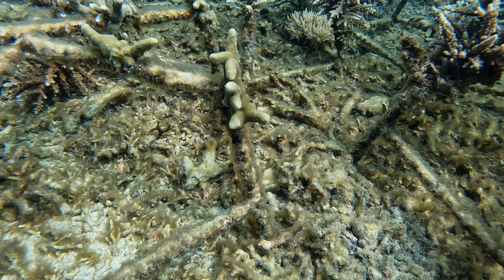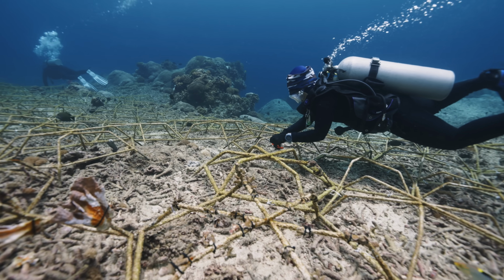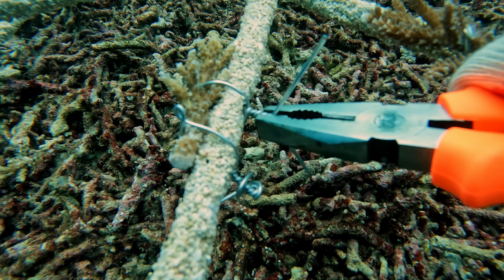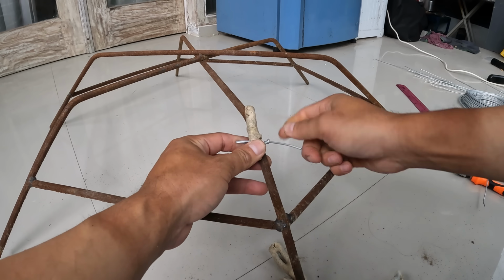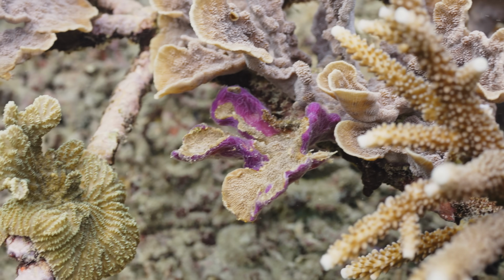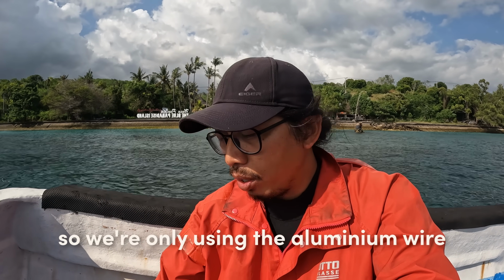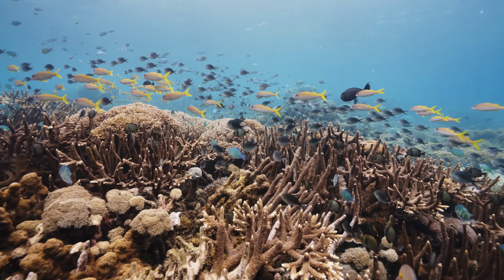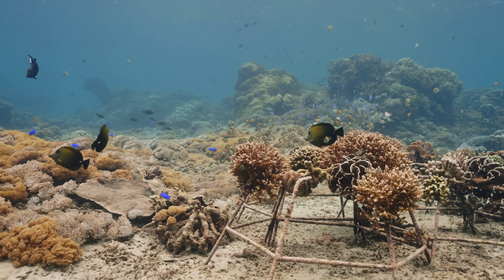Baby corals are settling onto our reef structures | VLOG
In this vlog, Yudi catches us up to speed with our coral restoration project in Indonesia, including the results of a new coral attachment method trial and even some coral colonies naturally settling on our structures!

MOSSY EARTH MEMBERSHIP
The rewilding membership that restores nature across a wide range of ecosystems.
🌲 Support a diversity of ecosystems
🐺 Rewild habitats to bring back biodiversity
🦫 Fund neglected species & ecosystems

🙌 And if you are already a member, you can pay for an extra structure (or more!) to be deployed

USEFUL LINKS
Curated in-depth videos about our various rewilding projects.

Regular on the ground videos covering our progress across various projects.

Coral reefs are known as “the rainforests of the sea”. These vibrantly complex ecosystems harbour the highest biodiversity of any ecosystem globally. An estimated 25% of all marine species depend on reefs. They are also crucial for millions of people, providing food, livelihoods, resources and coastal protection.

Major threats, such as over-exploitation and climate change, are jeopardising the future of coral reefs. In the last few decades, sharp declines in reef cover have occurred worldwide. This is our first coral reef project to restore damaged reefs in the northern waters of Nusa Penida, Indonesia.

Our long-term goal is to improve resilience by enhancing connectivity of fragmented reefs whilst protecting and preserving endangered coral species. Led by our local team of expert divers and marine biologists passionate about the preservation of this marine ecosystem, we work with local people to promote positive community involvement in coral reef restoration.

You can learn more about this project (including FAQs) by visiting